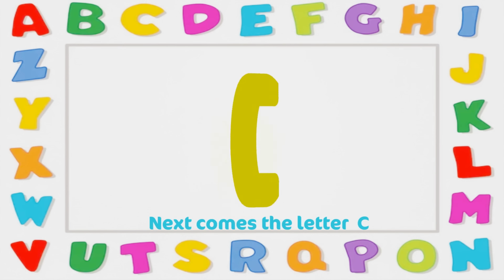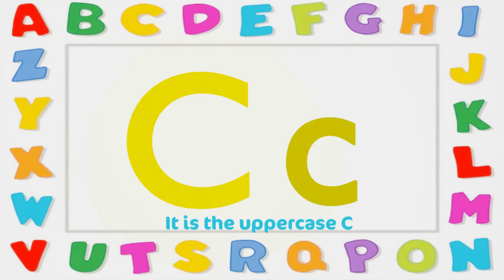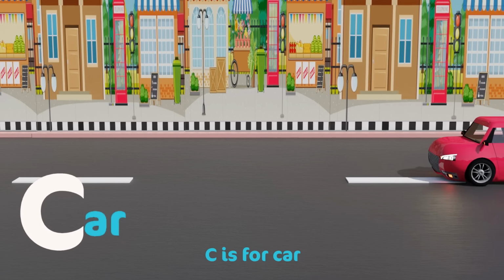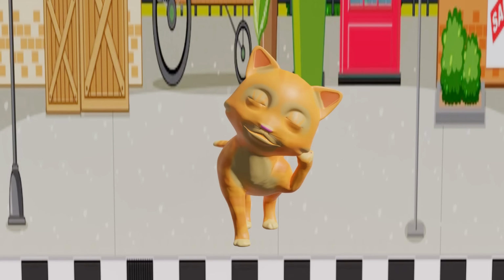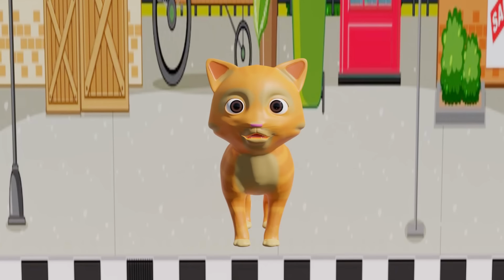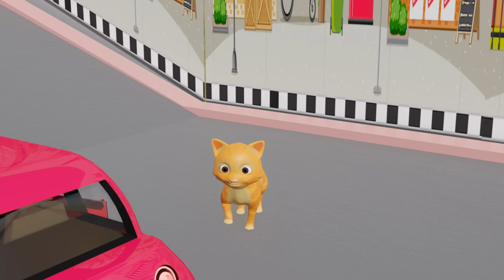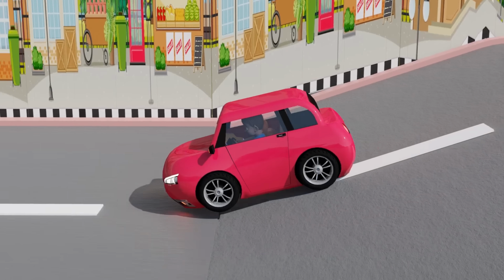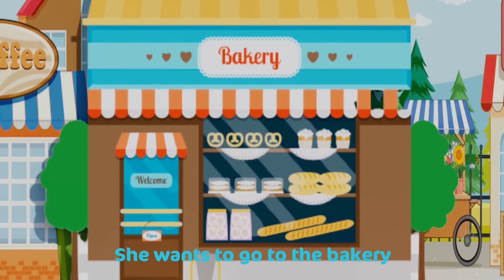The Letter B Song - Learn the Alphabet - Cocomo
Let's learn the alphabet! Letter B Song - learn all about the Letter B. This children's song will help kids (and ESL students) learn the first second of the English alphabet: the Letter B. We'll learn some words starting with the Letter B too - ball, baby, blue, balloon, book, bird and bus!